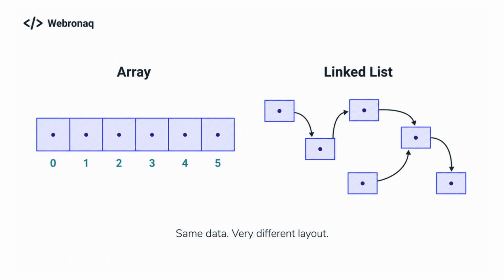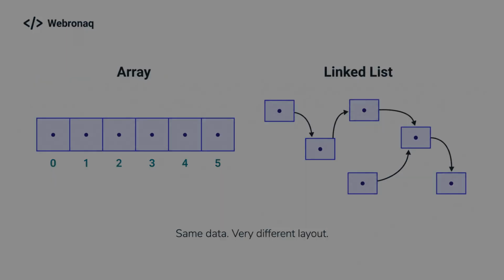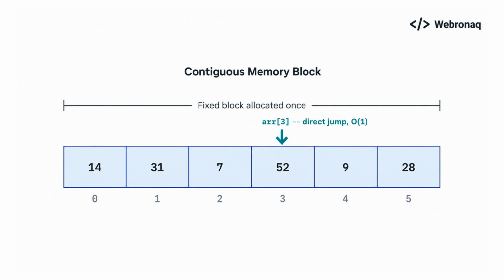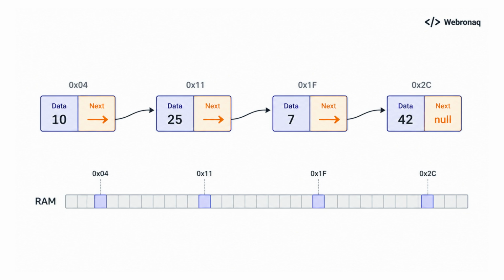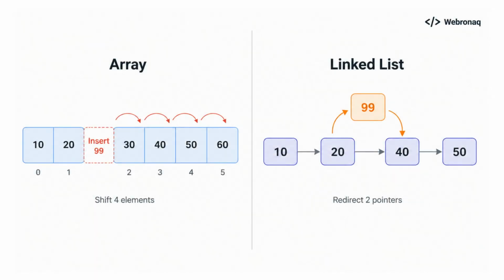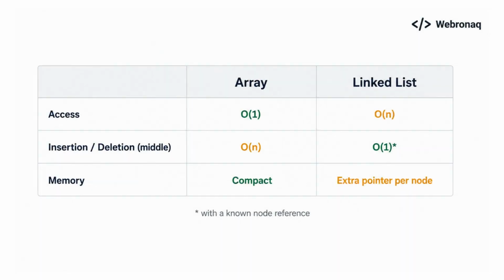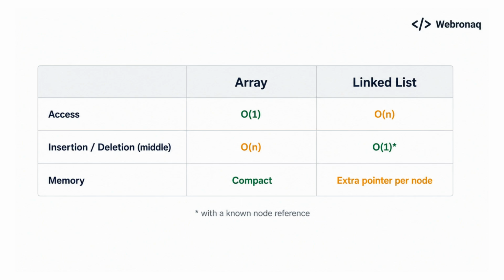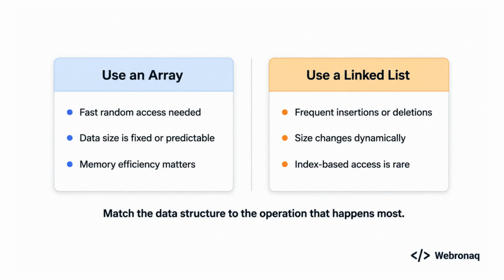Arrays vs Linked Lists | Which One Should You Finally Use?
Linked list vs array -- know which data structure to pick and why it matters for your code.

In this video, we break down the core difference between arrays and linked lists so you can make smarter decisions when designing programs. Arrays store elements in contiguous memory, giving you fast index-based access. Linked lists chain nodes together with pointers, making insertions and deletions efficient without shifting elements. We cover memory layout, access patterns, and the trade-offs in time complexity so you build real intuition, not just surface-level definitions. Whether you are studying for an exam or writing production code, understanding these two structures is foundational.